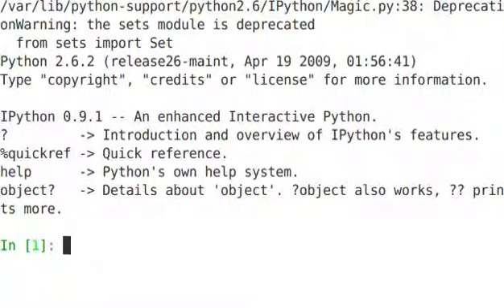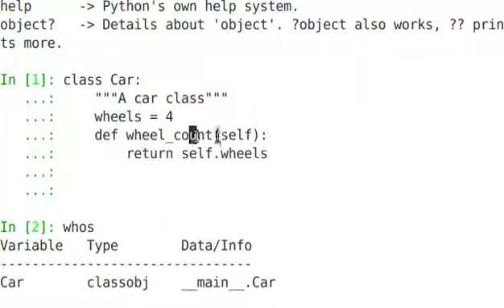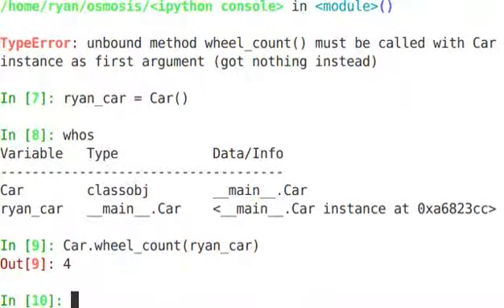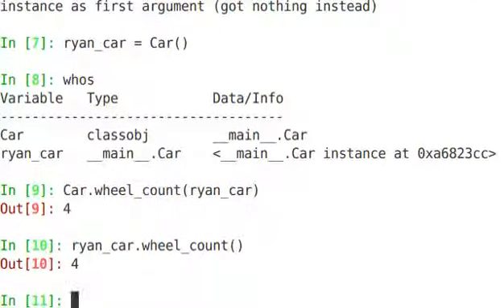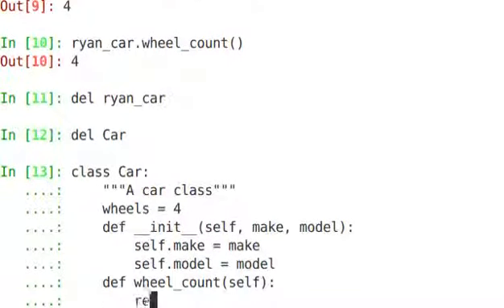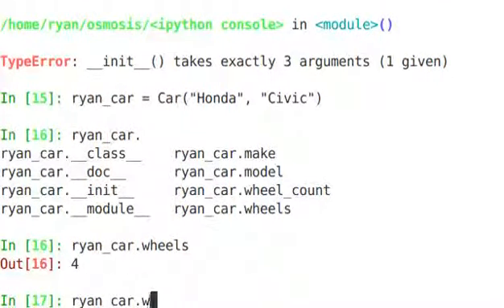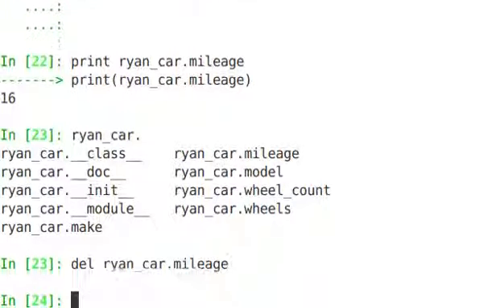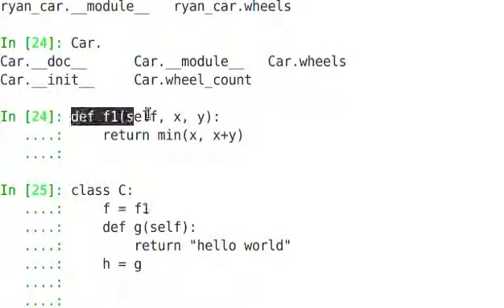Episode 36: Classes